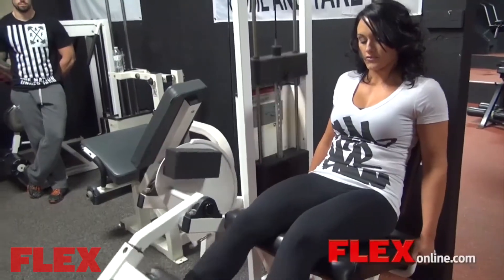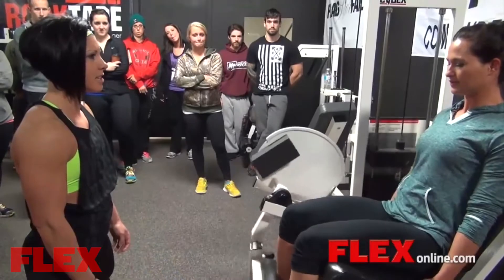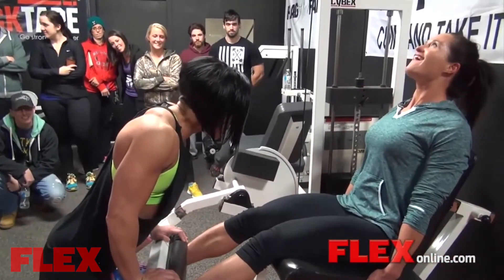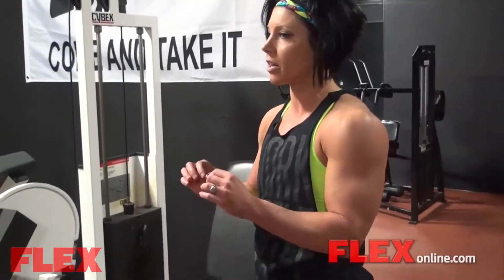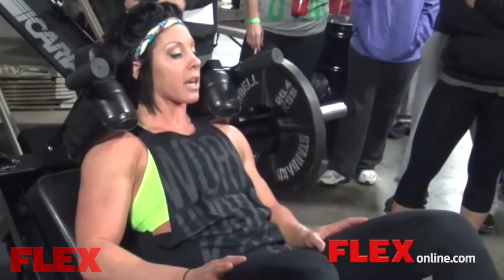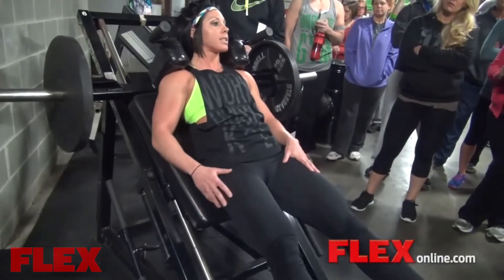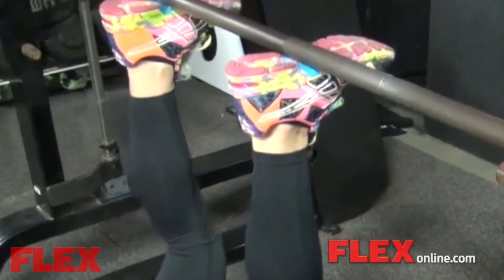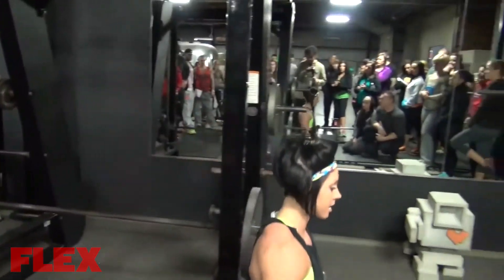Dana Linn Bailey's top tips on leg training– Part 4